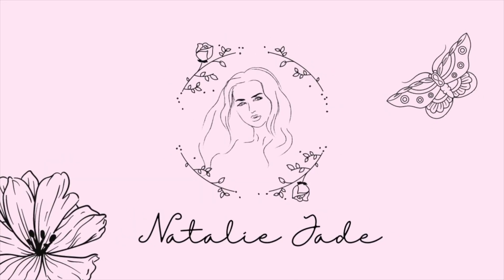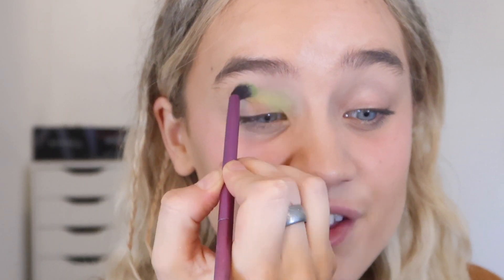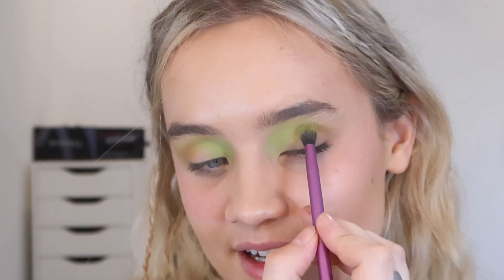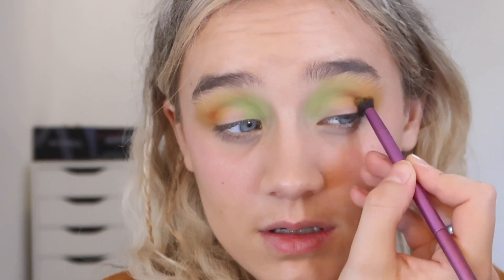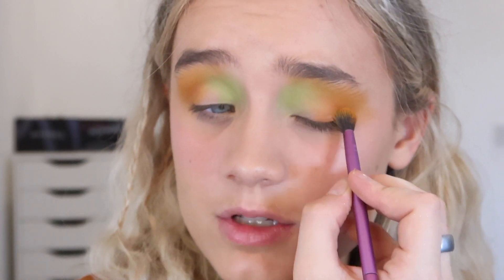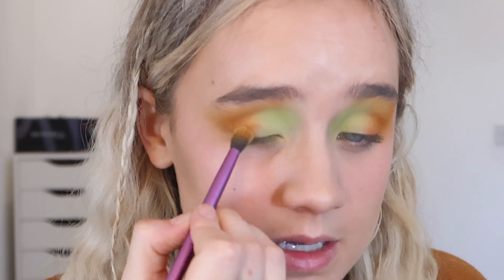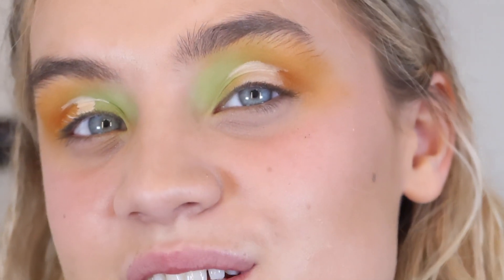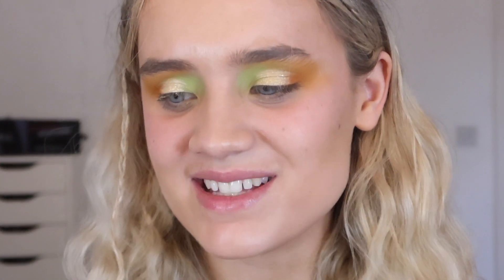REVOLUTION X DC POISON IVY COLLECTION, REVOLUTION POISON IVY PALETTE REVIEW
Have video ideas? Let me know what you would like to see in the comments.

Subs : 4218